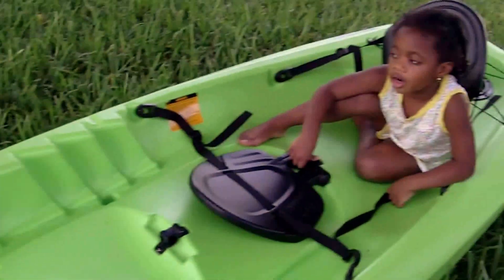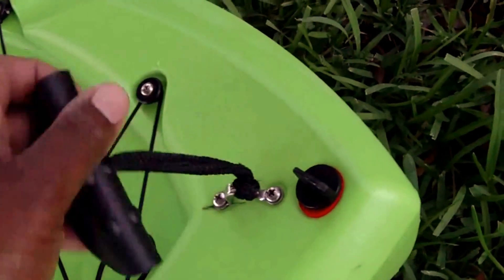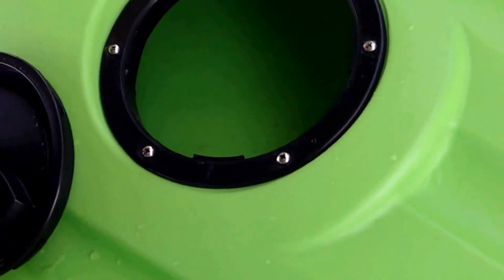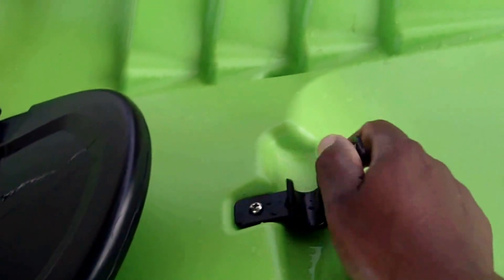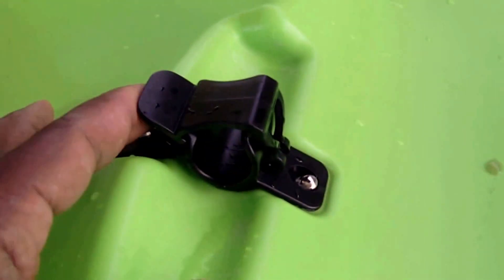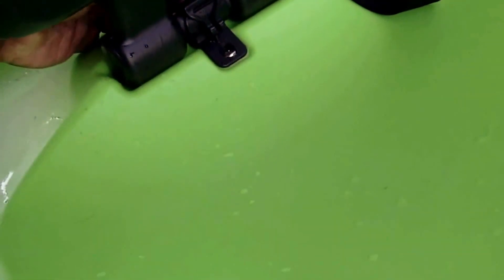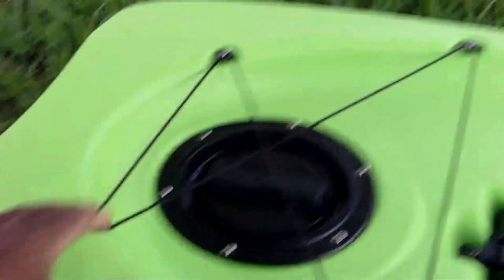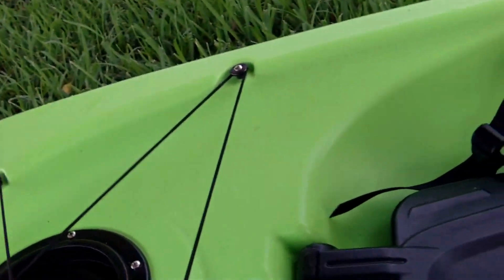Review (Part 2) of Affordable Kayak Kokanee filmed with (Turnigy Action Cam) Tandem sit on top SOT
Follow up outdoor review of the affordable budget friendly family sit on top kayak, the Lifetime "Kokanee" hundreds less than other manufacturers like ocean kayak and hobie kayak. the camera work was a bit shaky, its a learning process.
You can buy this Kayak here at the Lifetime Amazon store.